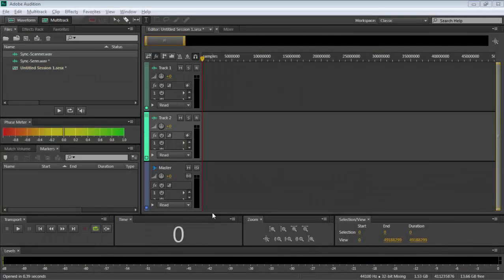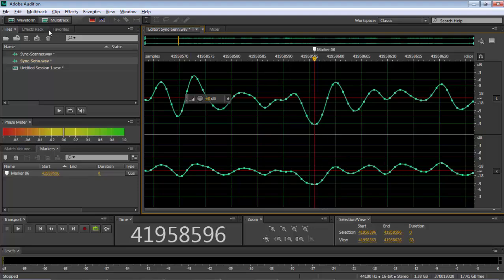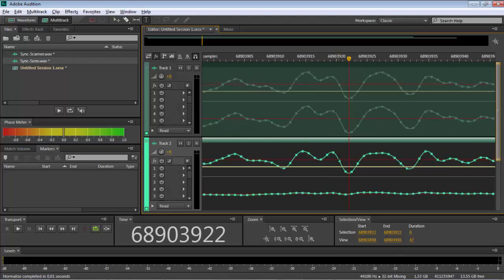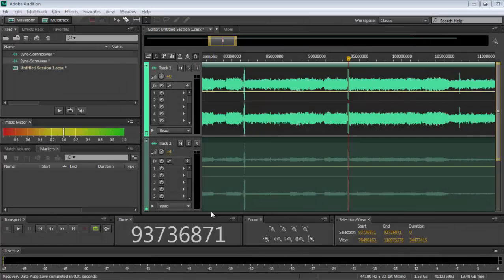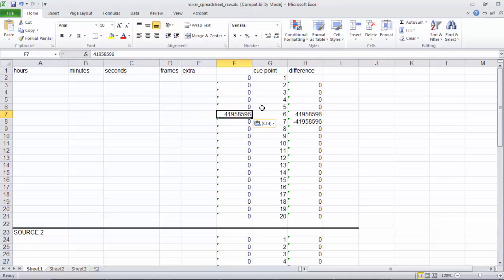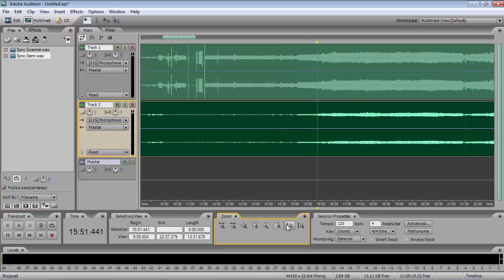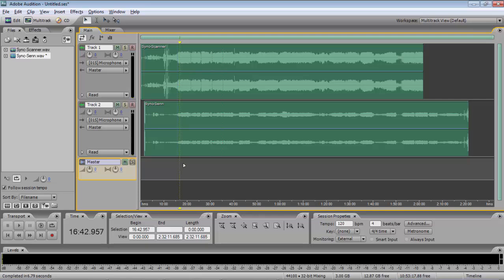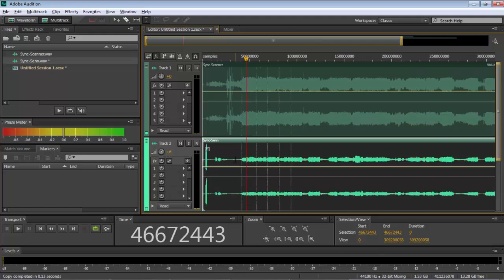Time Alignment with Adobe Audition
Using Audition 3 + CC + Excel to time align two audio files. This is a simple run through of the process.